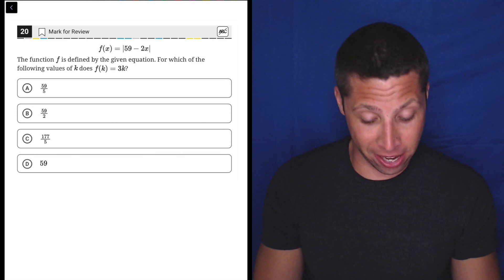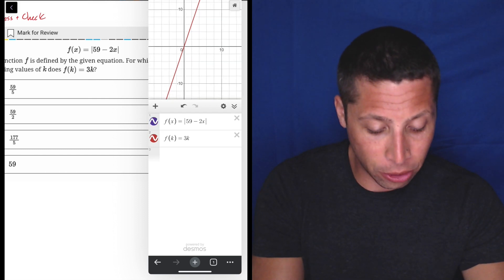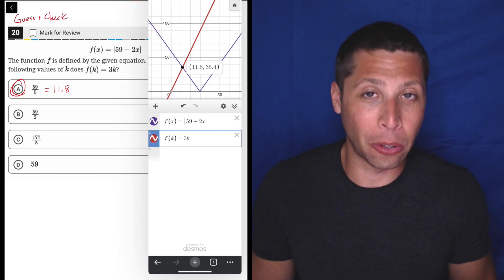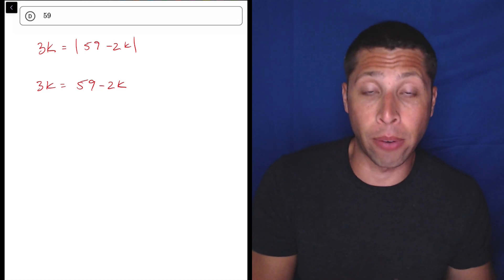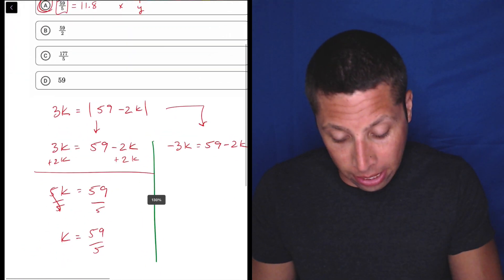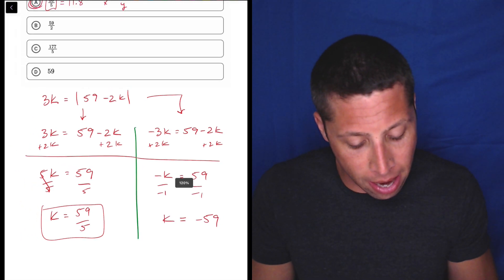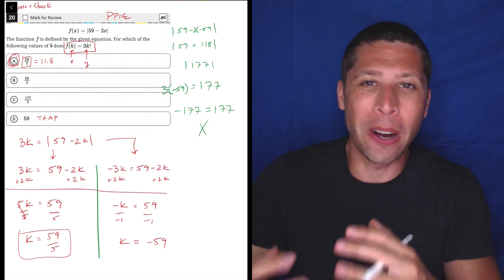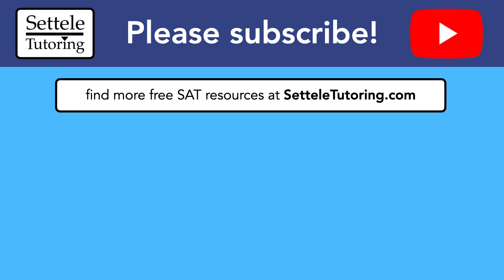Digital PSAT 1, Math Module 2H, Question 20 (xy-plane)